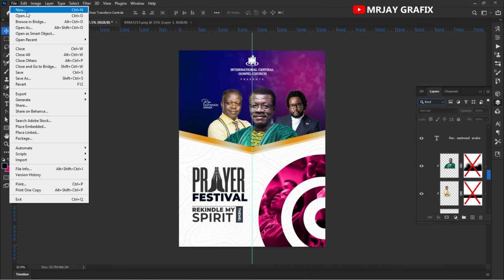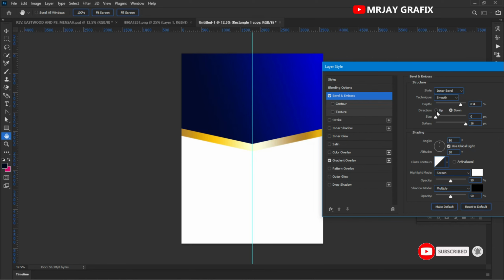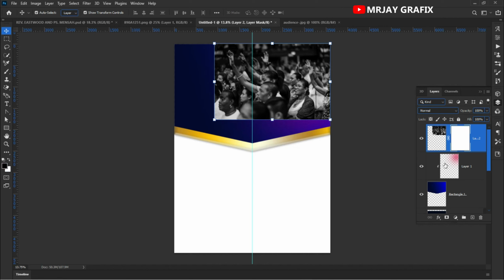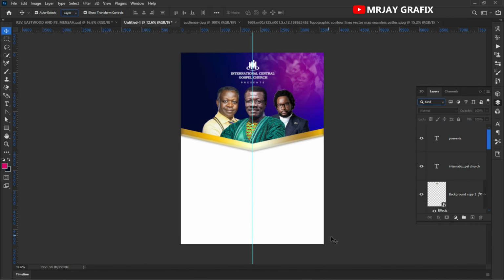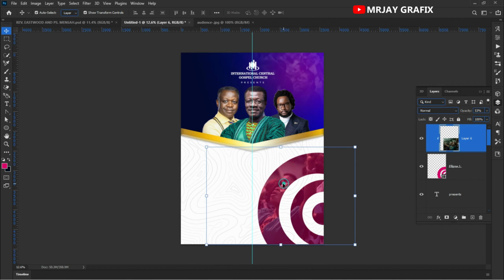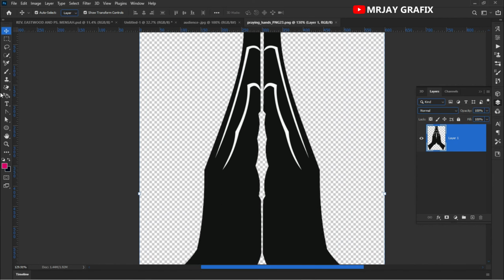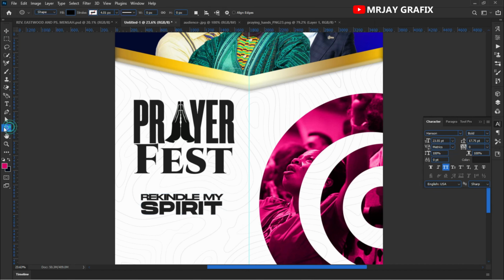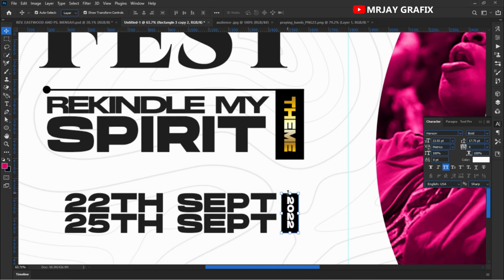How to design church flyer/banner 11 || Photoshop Tutorial